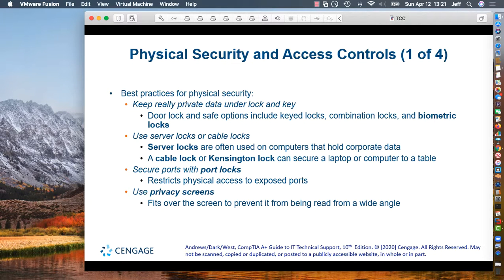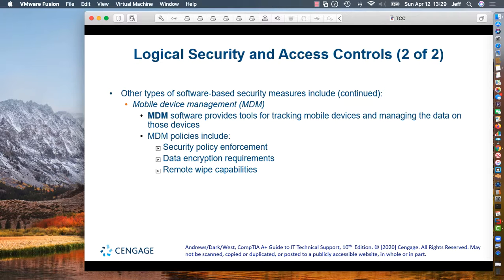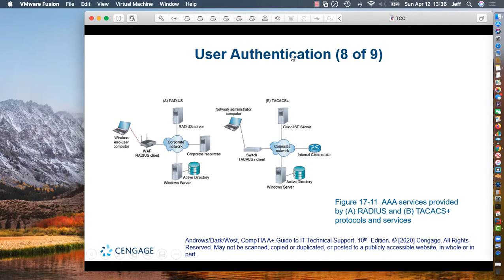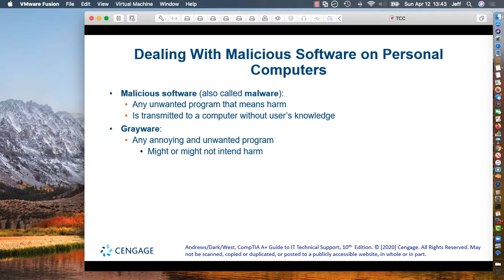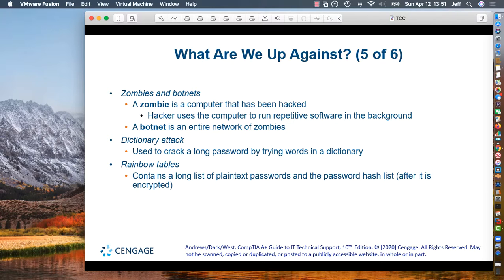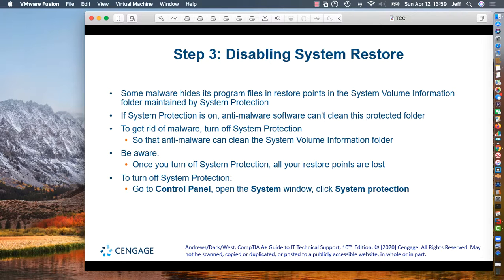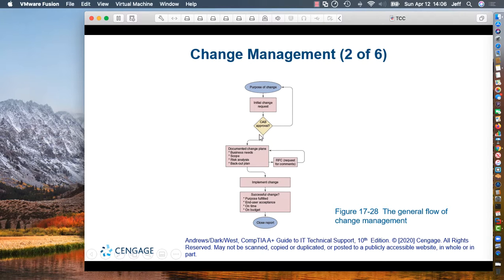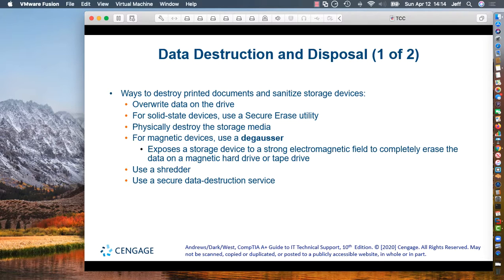ITSC 1305 Chapter 17 Security Strategies and Documentation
Chapter 17 Security Strategies and Documentation